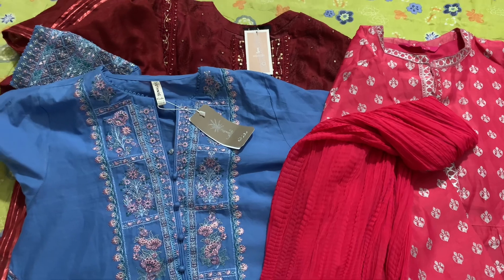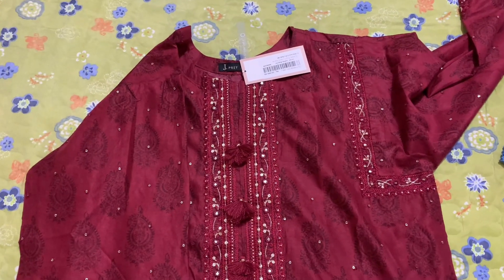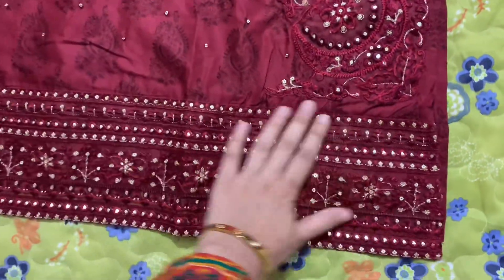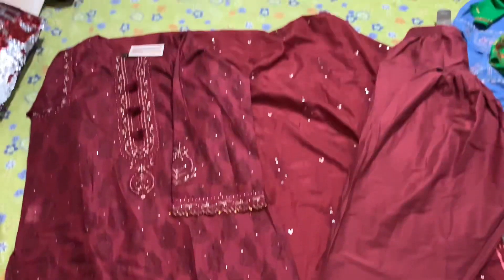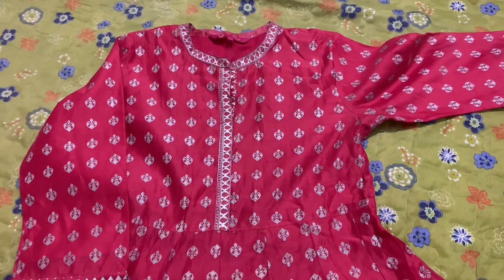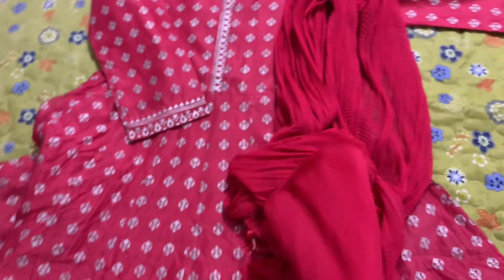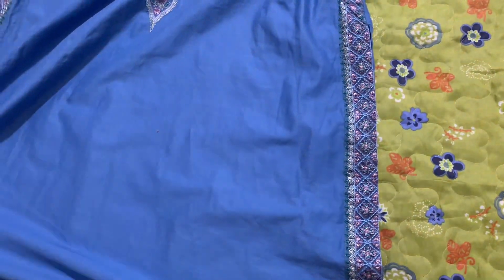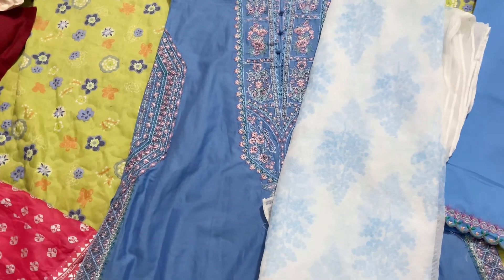Mere Eid k kapray 👗 | Eid shopping haul | Ethnic , J. and more 🥳❤️